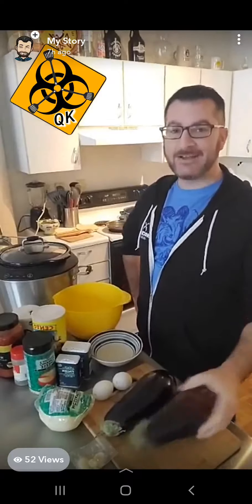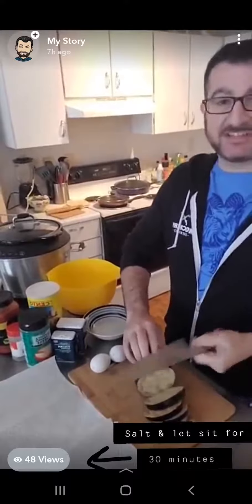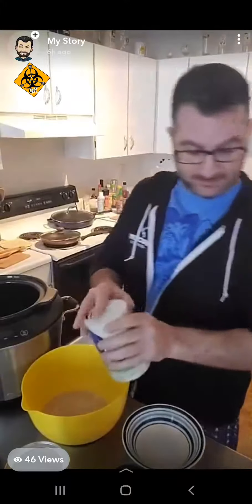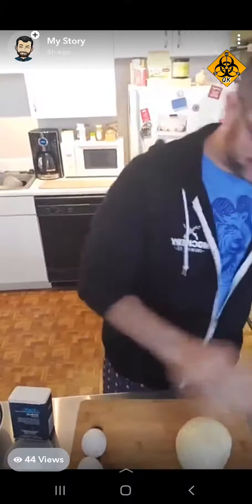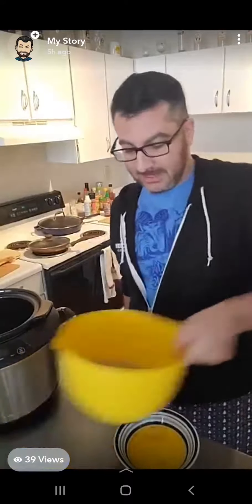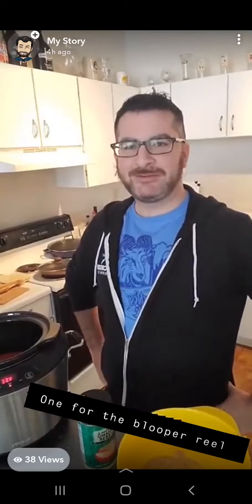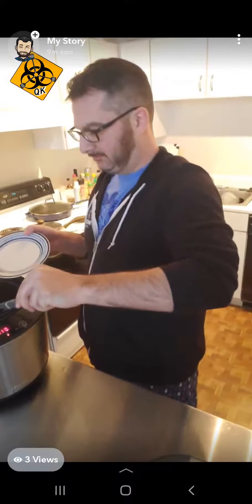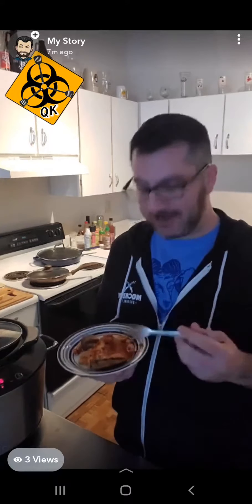QK: Eggplant Parmesan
S1E02 - In this episode, I bring back the crockpot to create an eggplant parmesan. I had some issues saving off the original files so I had to use my screen recorder to keep a copy of the file from my Snapchat.